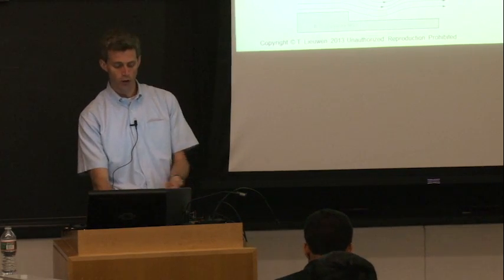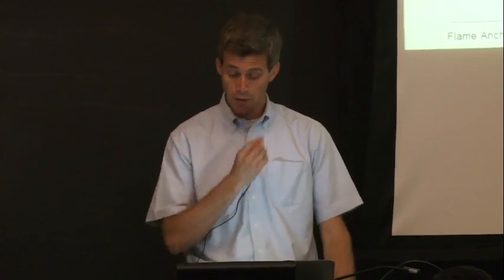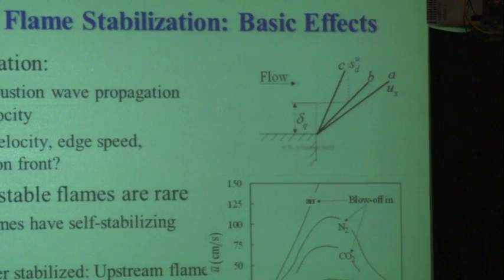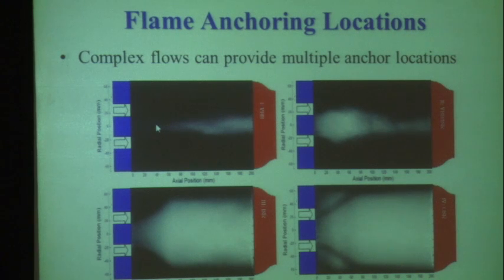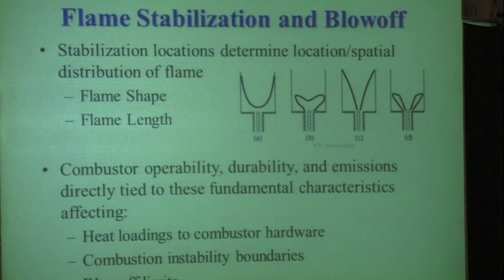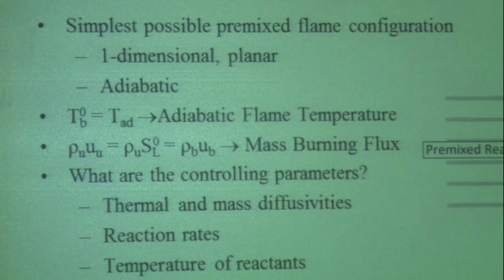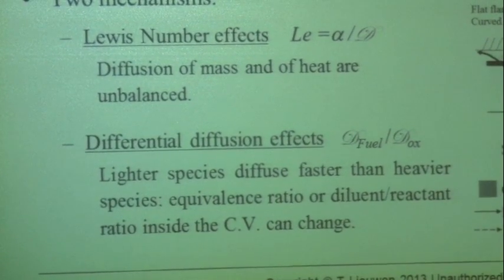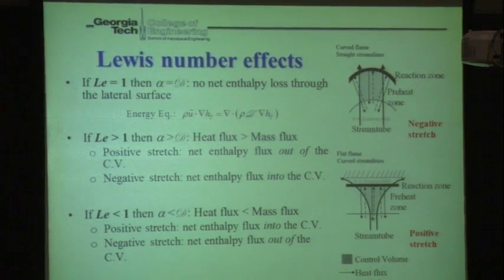Unsteady Combustor Processes, Lieuwen, Day 3, Part 3